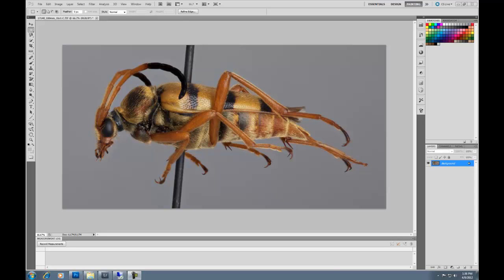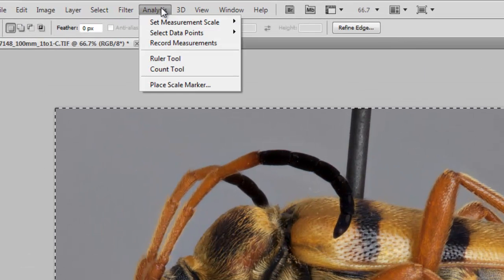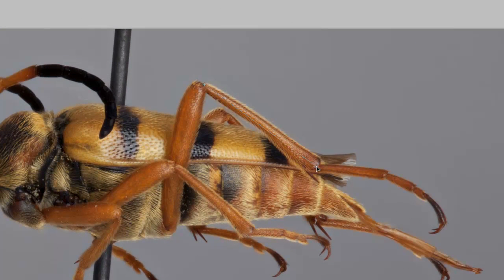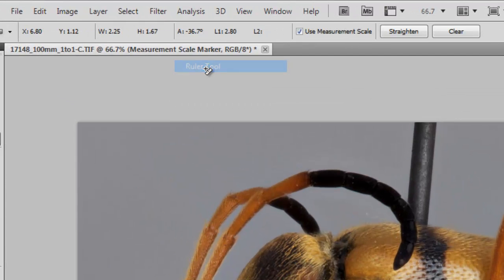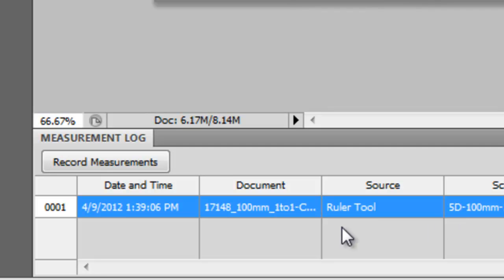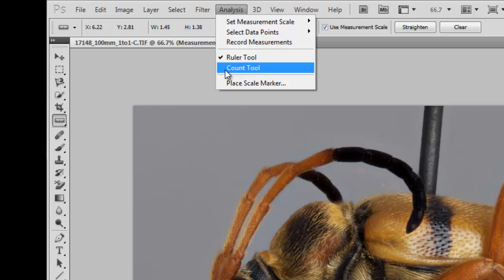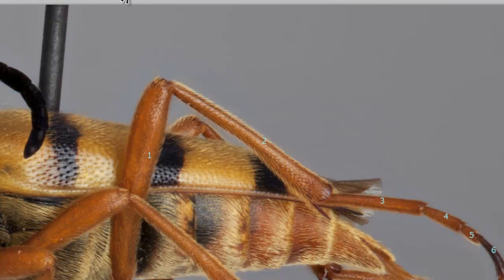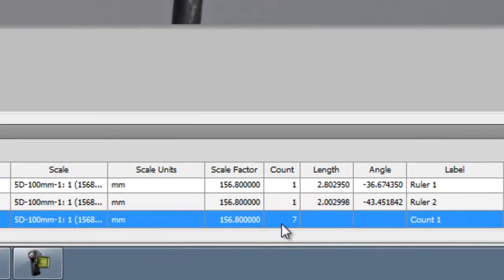Additional Photoshop Techniques: Analysis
How to use Ruler and Count tools in Adobe Photoshop and how to record measurments.